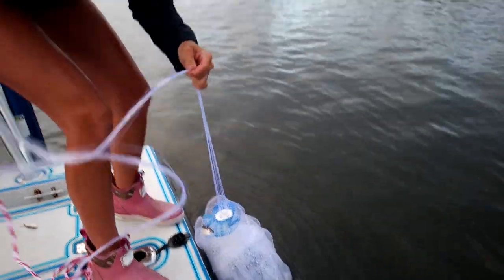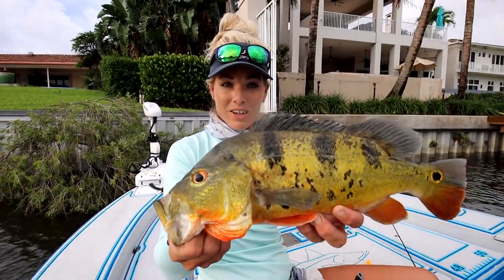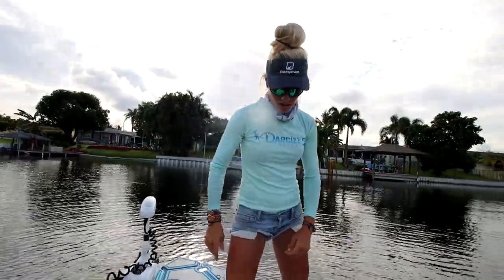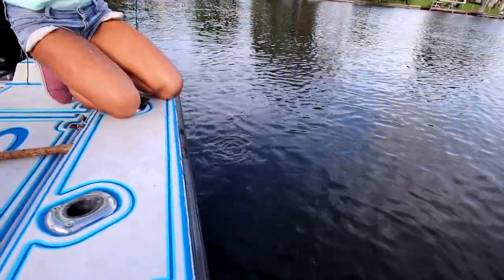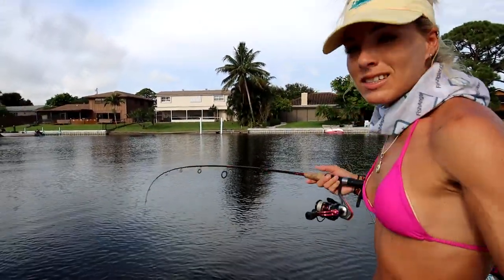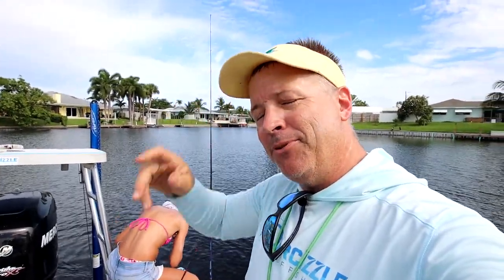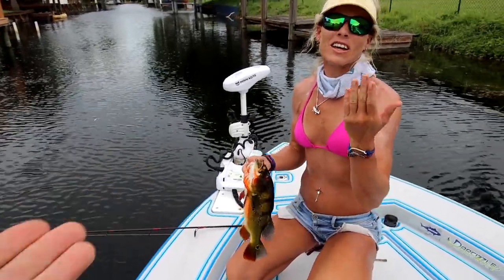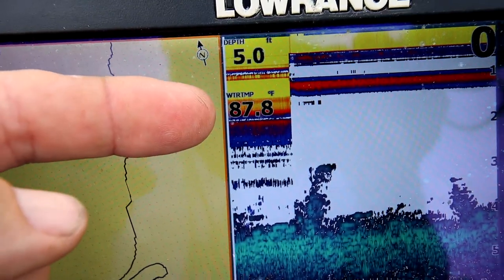INVASIVE Backward Swimming AQUARIUM Fish Caught in the Wild! Lake Ida Fishing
In this inshore fishing video, we are fishing Lake Ida, Florida located in Delray Beach. Caught live bait to start off the day & we started catching peacock bass and a few exotic fish, the clown knifefish aka spotted knifefish which is an aquarium fish. I even shot an invasive fish species,, a tilapia with my bow.

Custom Nautical Necklaces I Make!

8/24/21 500